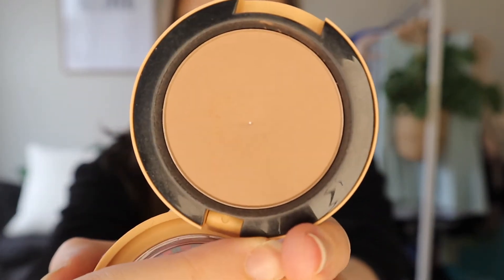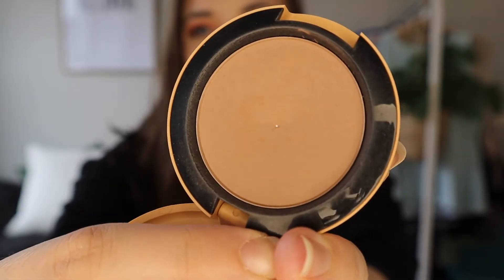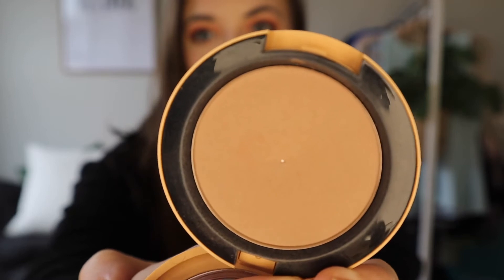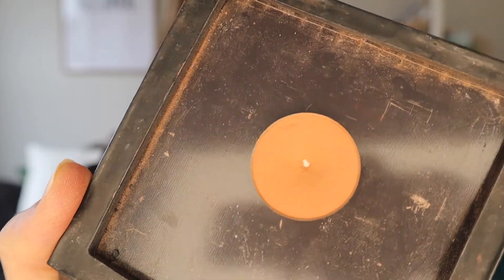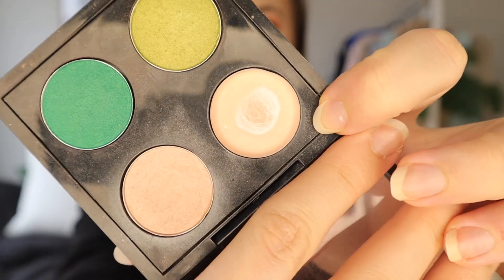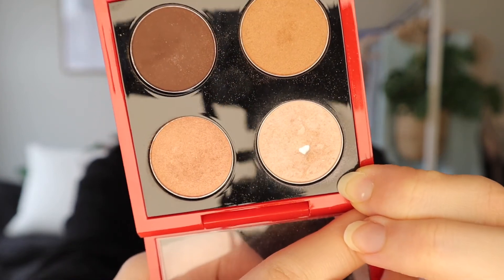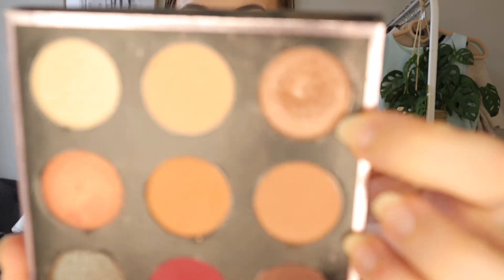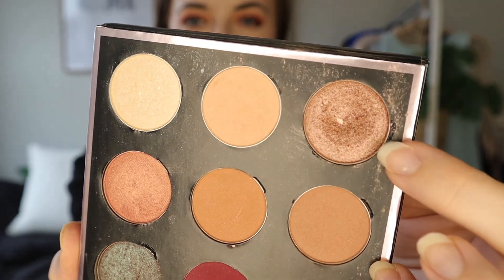Makeup I've hit pan on